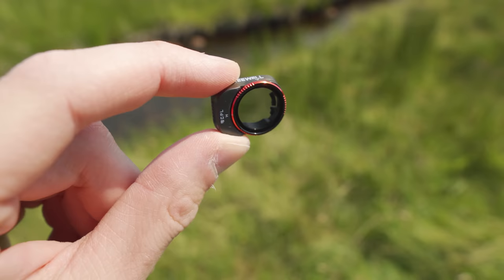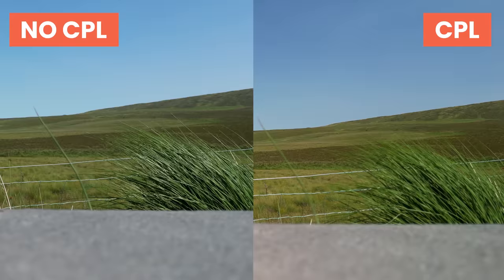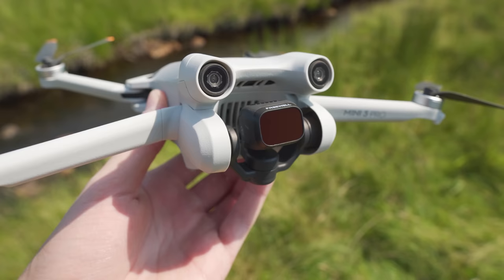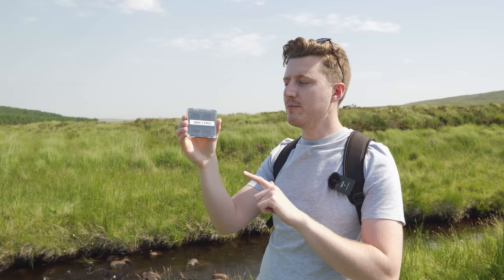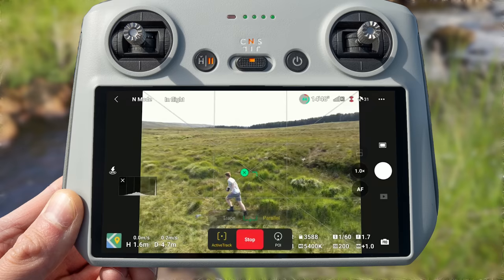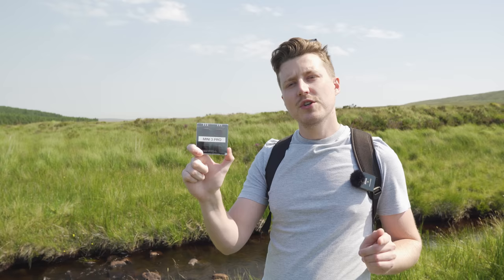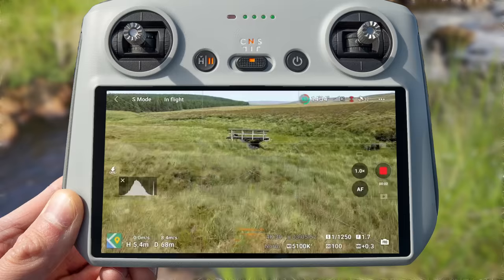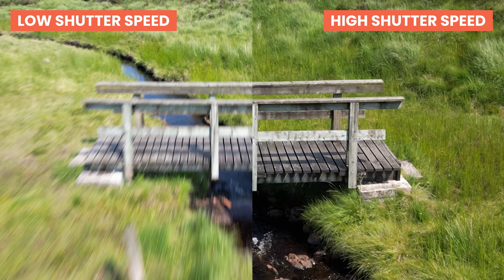UV ND ND/PL CPL What on earth does it all mean? | Ultimate Guide to DJI Mini 4/Mini 3 ND Filters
🎧 The BEST MUSIC For Drone Videos!!

UV ND ND/PL CPL What on earth does it all mean? Drone filters can help with protecting the camera, keeping exposure down for motion blur and reducing glare making them essential DJI Mini 3 Pro accessories.

Today we will look at what each filter does, side by side examples, and how to use Drone ND filters using these new DJI Mini 4 Pro/Mini 3 Pro filters from Freewell. Then try these 10 Creative DRONE Moves I Wish I'd Known SOONER

○ Freewell ND Filters For The DJI Mini 4 Pro
○ Freewell DJI Mini 3 UV Filter
○ Freewell DJI Mini 3 All Day 6 Pack
○ Freewell DJI Mini 3 Bright Day 6 Pack

🎥 GEAR USED IN THIS VIDEO:
○ Filming Camera Filter
○ Wireless Microphone

🎥 MY VIDEO GEAR:
○ Main Drone
○ Pro Compact Drone
○ Compact Drone
○ Gear Backpack
○ Camera Lens
○ PolarPro Mavic 3 Drone Filters
○ Freewell Mavic 3 Drone Filters
○ Freewell Mini 2 Drone Filters
○ Freewell Mini 3 Pro Drone Filters
○ DJI Mini 3 Propeller Guard

📸 Drone used: DJI Mini 3 Pro. Firmware: DJI Fly Update 1.6.8 available for Mavic 3 and Mini 2 also.

// how to use nd filters dji mini 3, nd filters explained, how to choose nd filter drone.